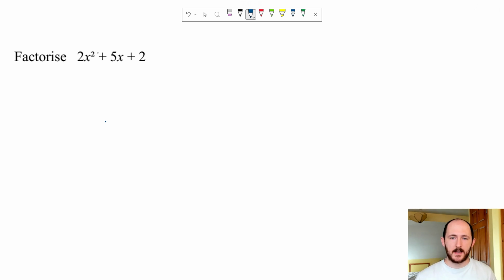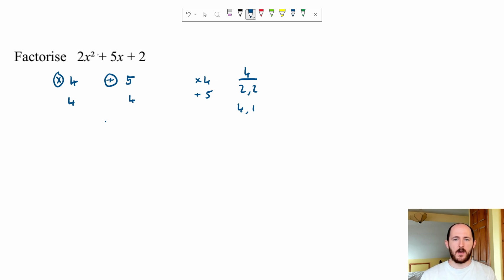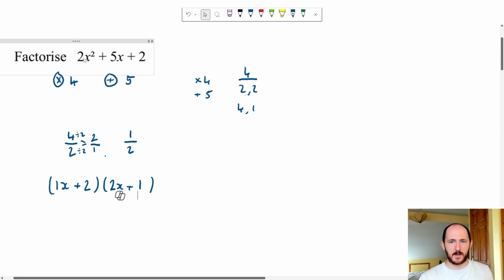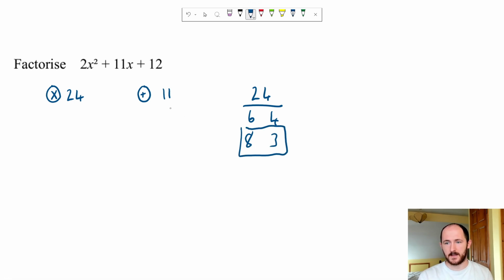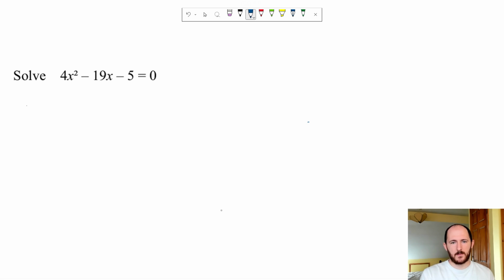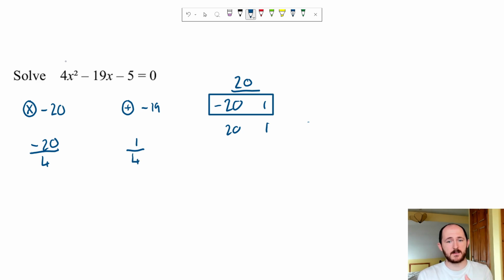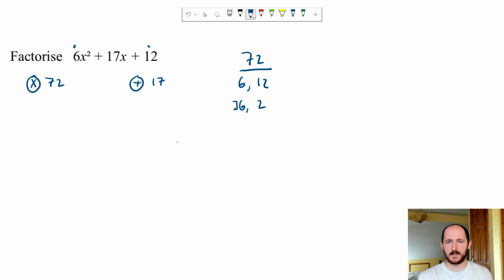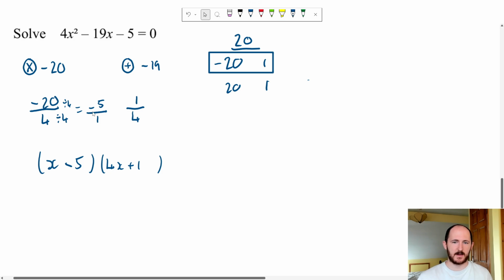GCSE Maths: Factorising Harder Quadratics Explained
🎓 GCSE Maths – Factorising Harder Quadratics
In this lesson, we take on trickier quadratic expressions and show you exactly how to:
✔ Factorise quadratics when the coefficient of x squared is greater than 1
✔ Solve quadratic equations after factorising
✔ Avoid the most common mistakes students make
✔ Apply these skills to exam-style questions

This video is ideal for students working towards GCSE Maths Higher Tier and aiming for Grades 6–9.